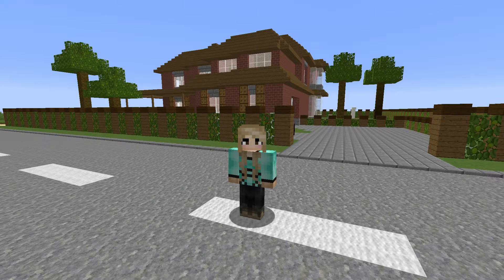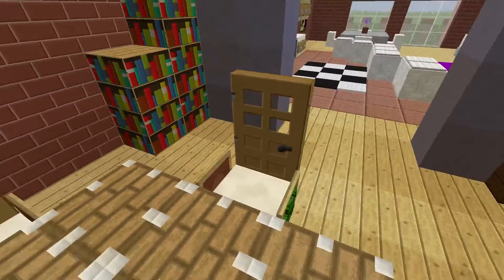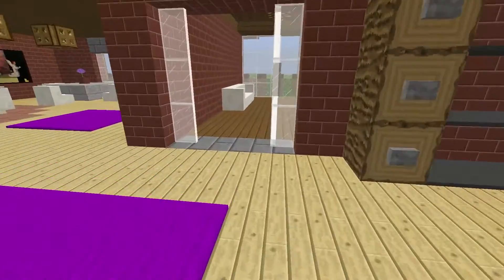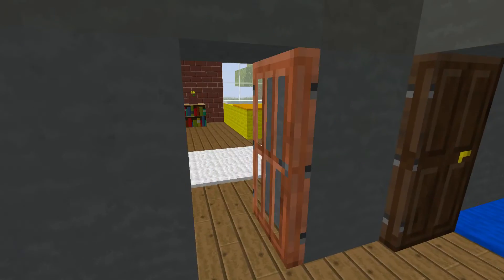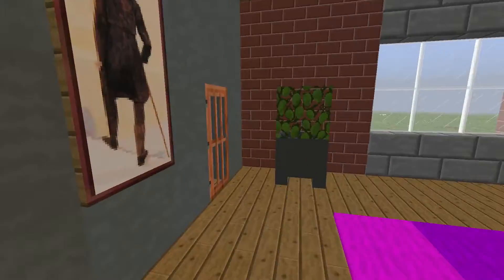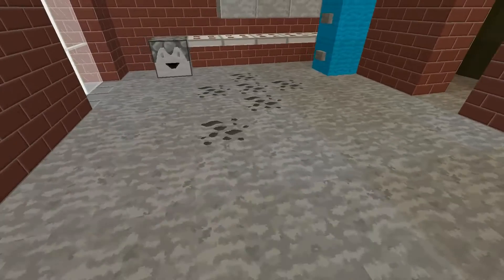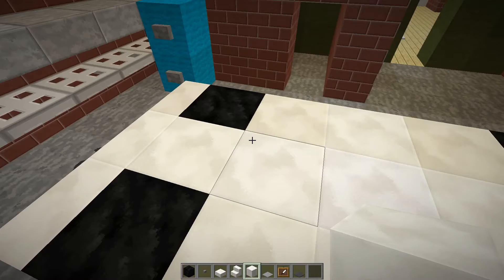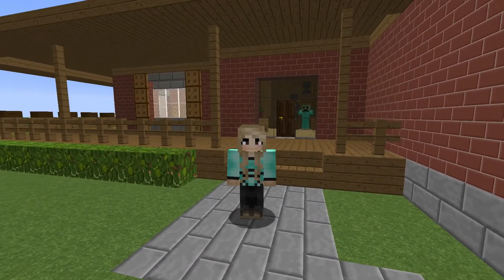Minecraft House Ideas: Country Style House Interior/Landscape (Part 2)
Interior and Landscape of the Country Style House, plus something that is definitely needed in the garage!